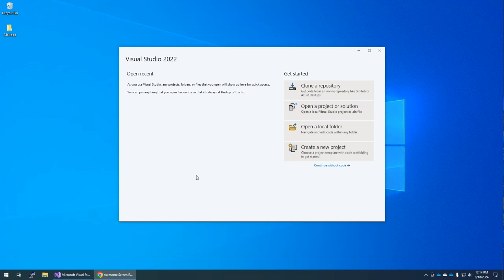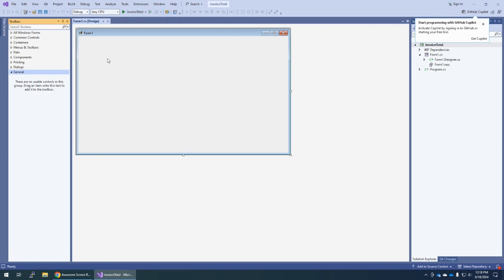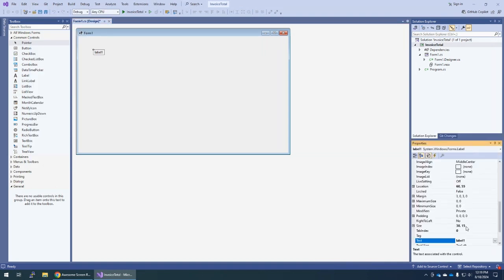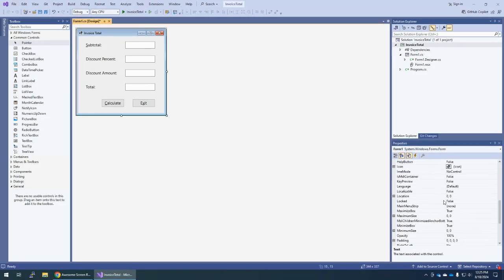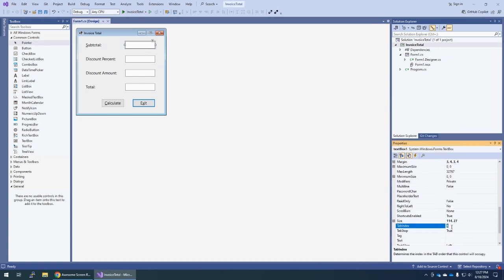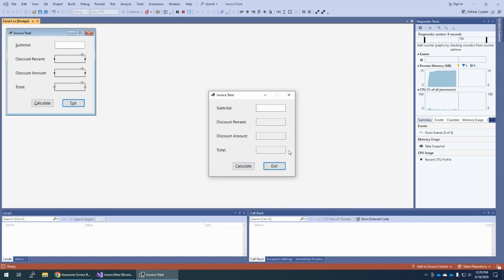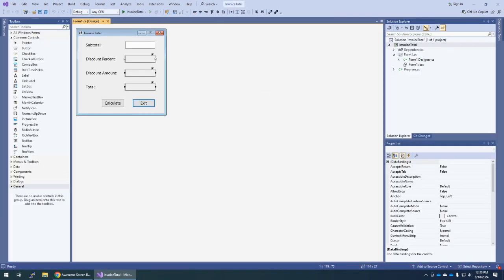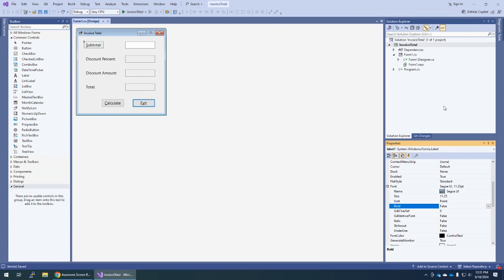Murach C# Exercise 2-1 Design the Invoice Total form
Video solution for Exercise 2-1, Design the Invoice Total form, from Murach's C#